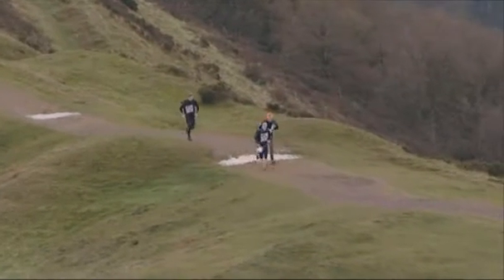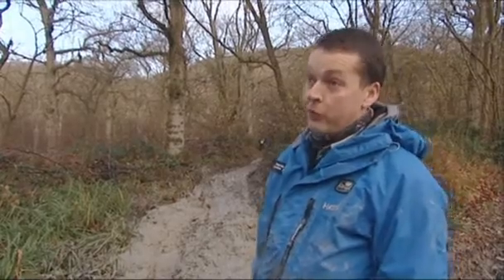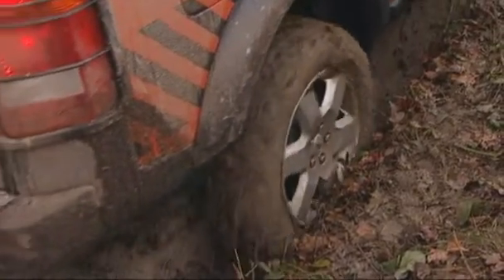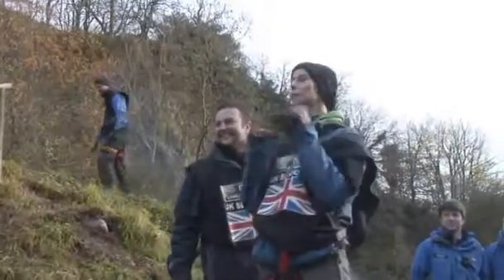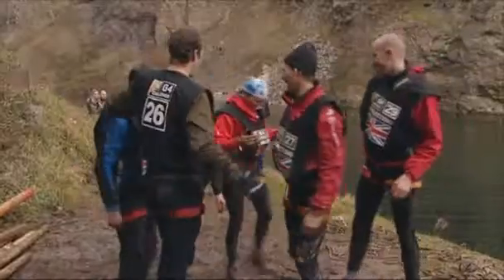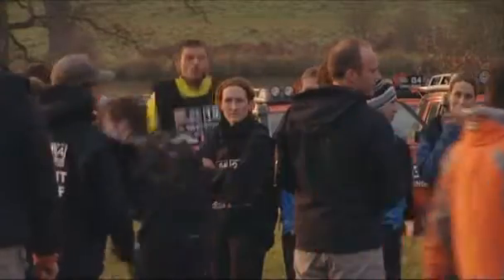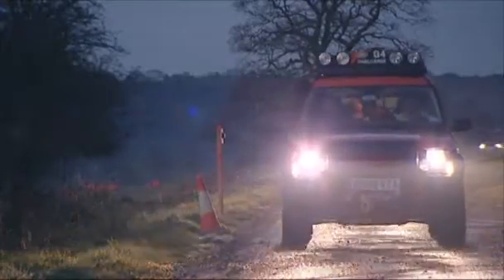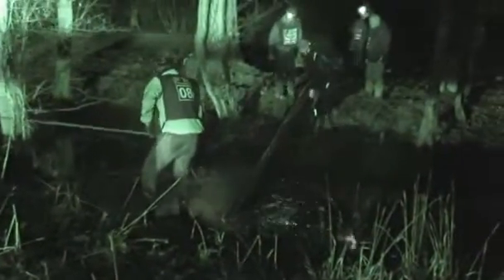Land Rover G4 Challenge UK Trials part 2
Part 2 of a documentary. Contestants must compete against each other in order to gain a place in the international series in Mongolia.